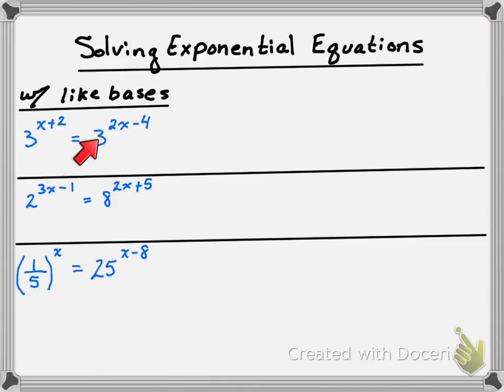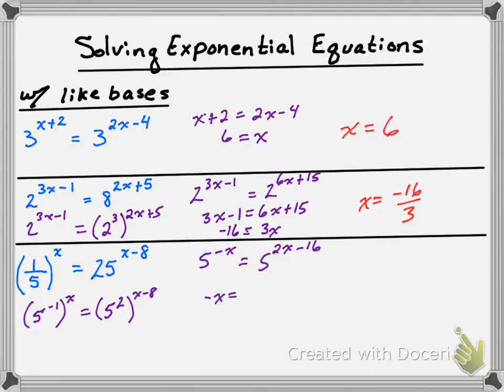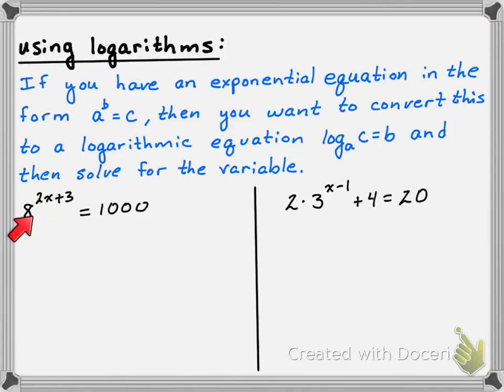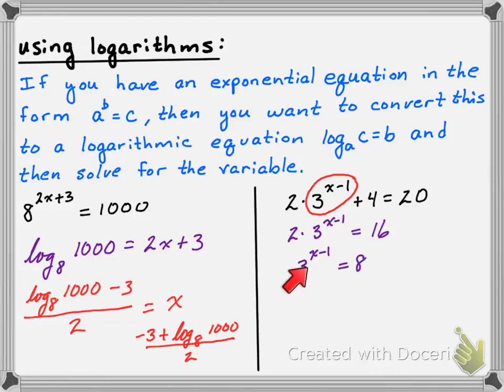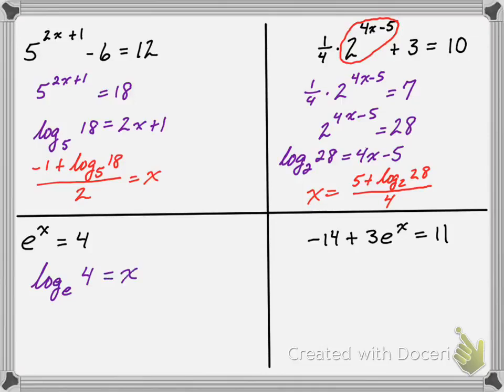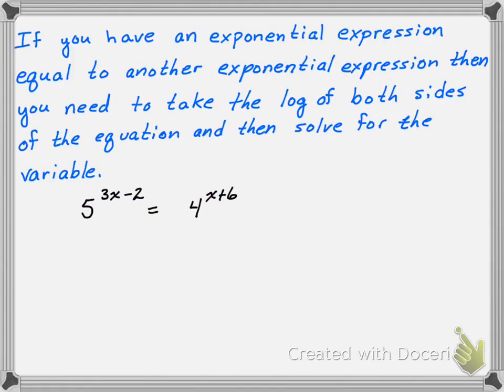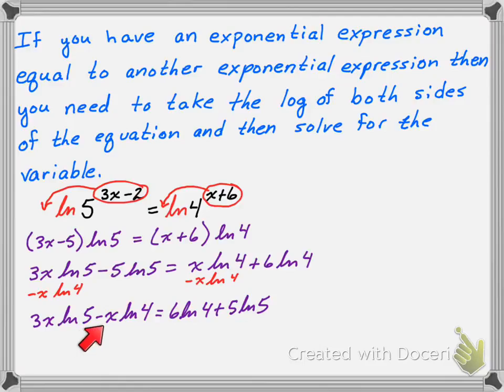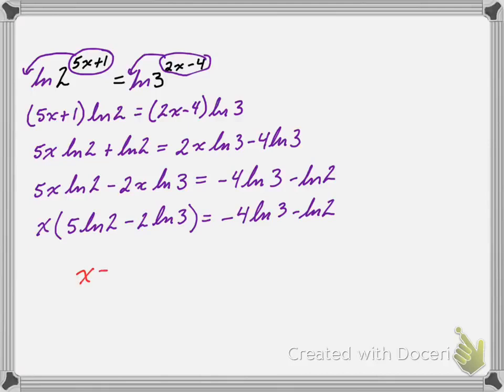Solving Exponential Equations